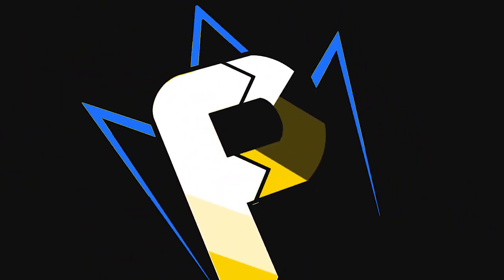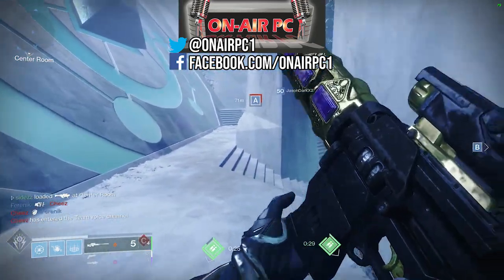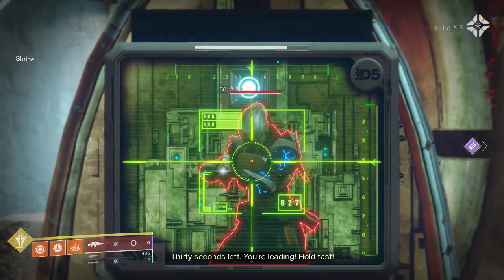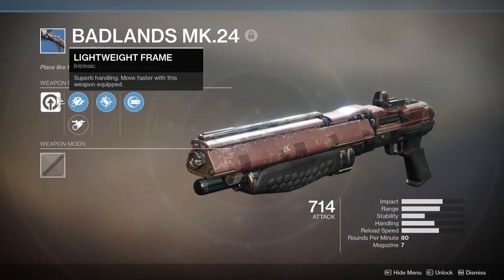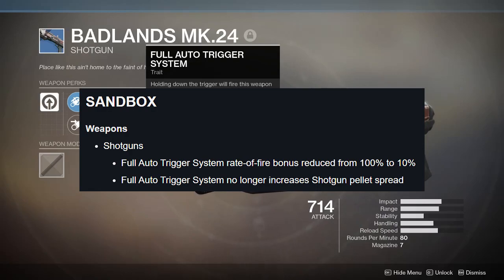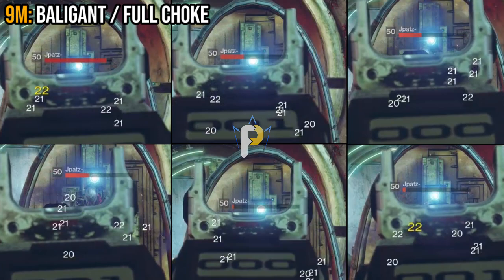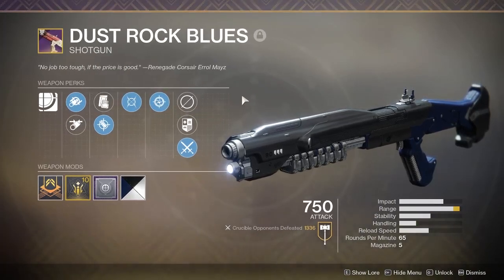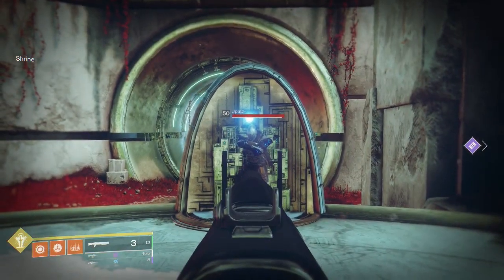Rifled Barrel vs Full Choke, Which is Better? (Destiny 2, Year 3)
It's the biggest shotgun question I still get asked - even more than 'which is the best shotgun?'  It's 'which is better - Rifled Barrel or Full Choke?' the 2 most popular barrels in Destiny 2.  Which is best?  I did some testing to figure things out.

ASTRO GAMING!